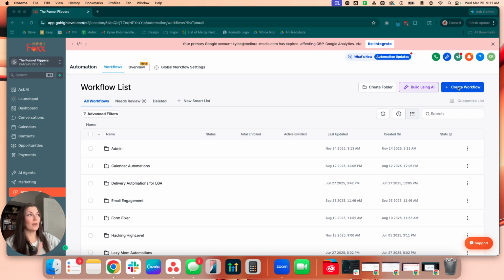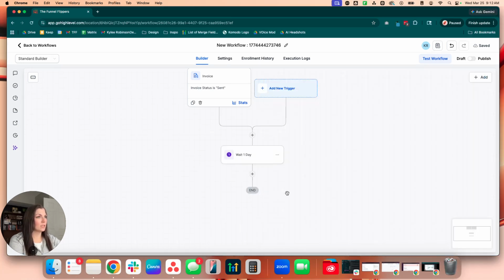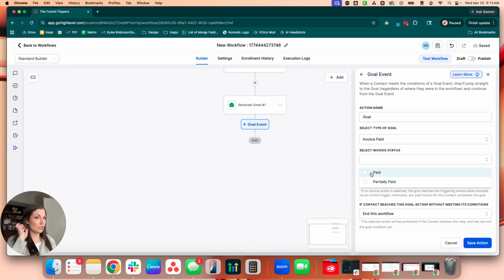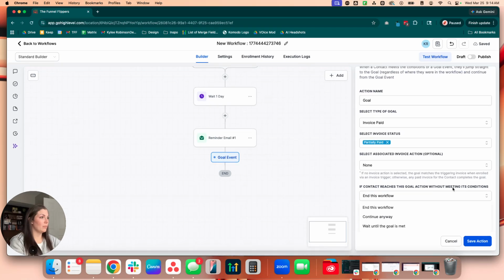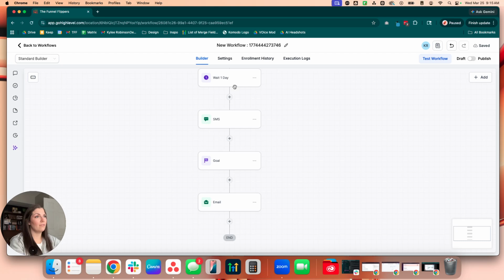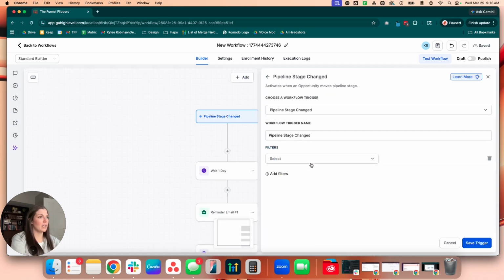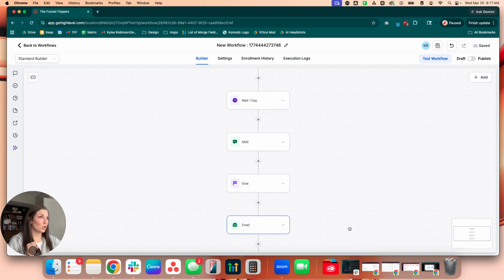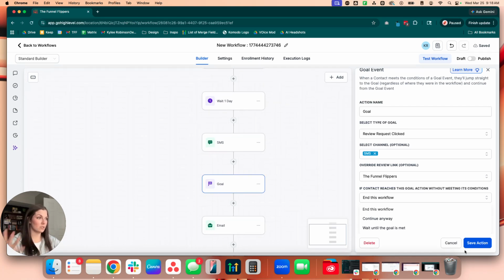HighLevel Goal Events — Invoice Paid and Review Link Clicked Triggers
Two new goal events just dropped in HighLevel workflows — Invoice Paid and Review Link Clicked. If you're still using if/else conditions to check whether an invoice was paid, this replaces all of that.

In this video:
• What goal events are and how they work inside a workflow
• The new Invoice Paid goal event — 'paid' vs 'partially paid' and when to use each
• How to build a payment reminder sequence that stops automatically when the invoice is paid
• The Review Link Clicked goal event — trigger, setup, and use case
• Why this simplifies your workflows way more than you'd expect

If you've built invoice reminder workflows before, you're going to want to rebuild them with this.

🔧  Got something broken in HighLevel? Book a Quick Win session — 1 hour with both of us, we fix it.

📩  Questions? Drop them in the comments — we read all of them.